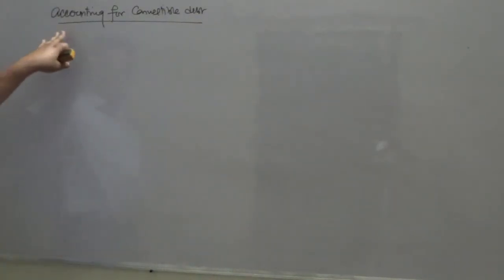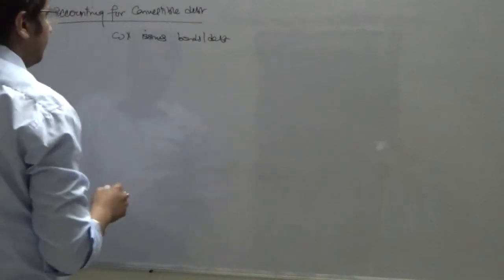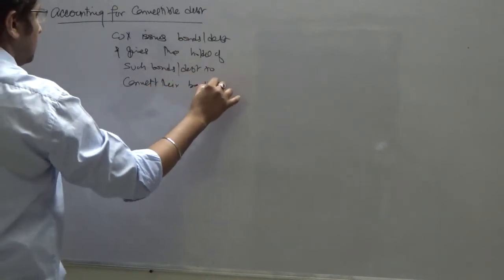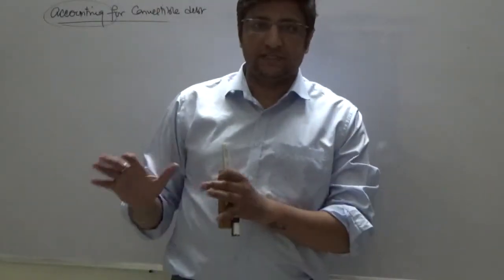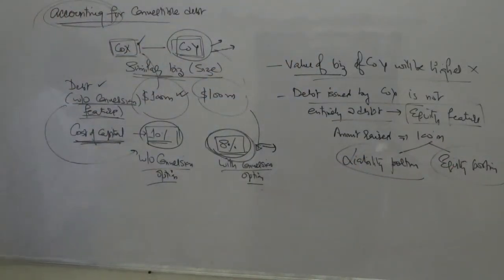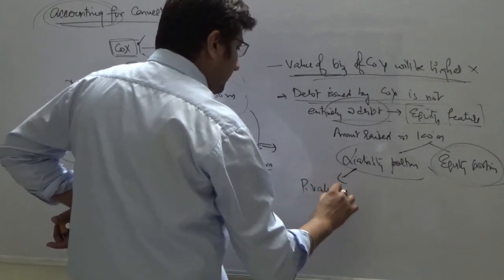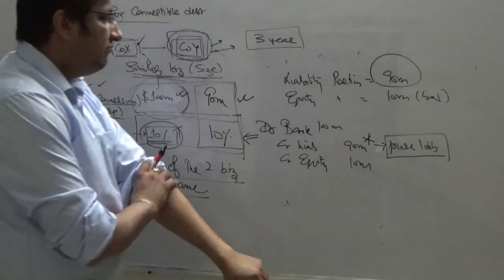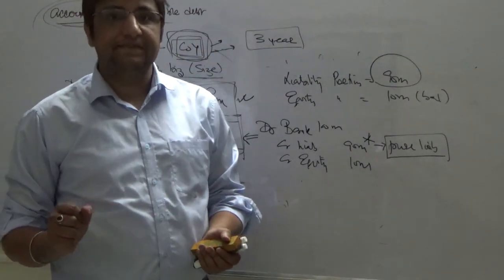Accounting for Convertible Debt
The session discusses the reason for different accounting treatment of convertible debentures as against non-convertible debt.